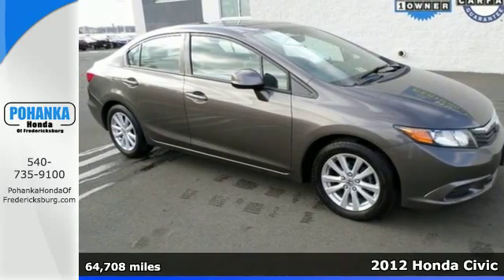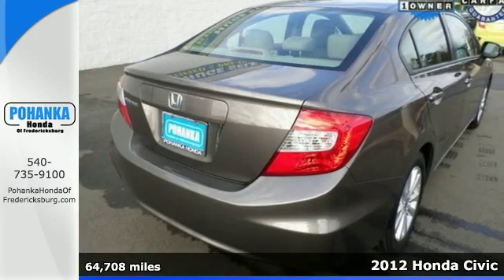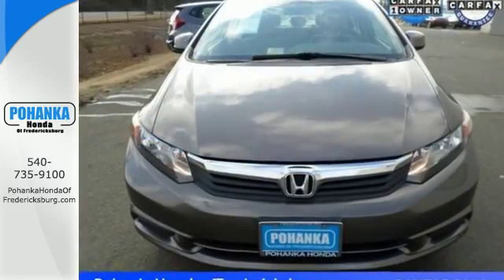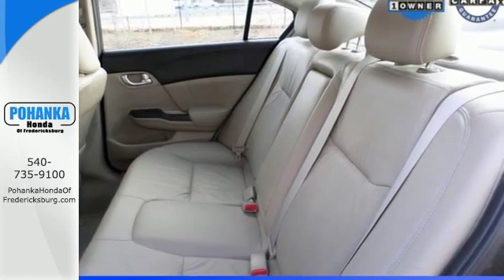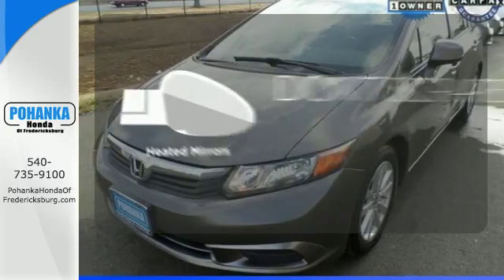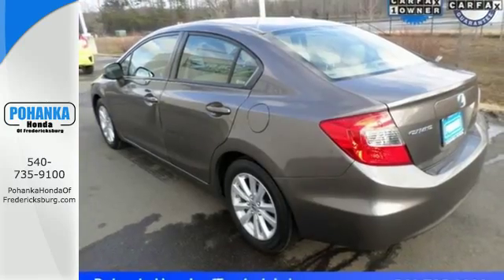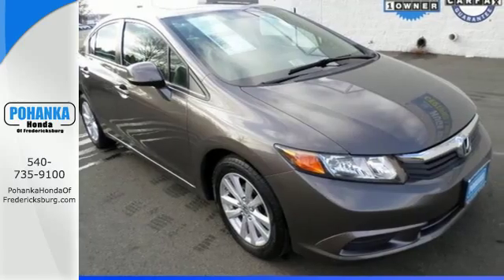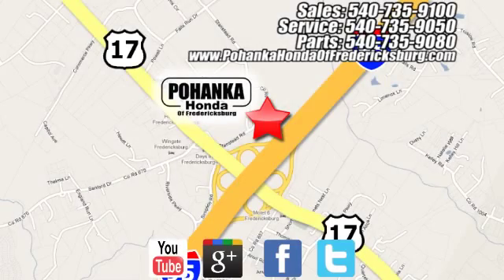2012 Honda Civic Fredericksburg VA Richmond, VA FEA015054A - SOLD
Year: 2012
Make: Honda
Model: Civic
Trim: EX-L
Engine: 1.8L I4 SOHC 16V i-VTEC
Transmission: 5-Speed Automatic
Color: Silver
Mileage: 64708
Stock #: FEA015054A
VIN: 19XFB2F91CE000607
Smells like new. Low miles mean barely used. Redesigned in this model year, the Civic has matured with grace. It offers more leg and shoulder room, upgrades to the suspension promise even transitions from road disturbance, increased visibility improves safety and at a near 40 MPG, you'll enjoy liberation from frequenting the ever costly gas pump. The IIHS rates the Civic as a "TOP SAFETY PICK" vehicle. Enhanced pedal and steering response, a finely tuned suspension system and an appreciable upgrade in cabin comfort makes this model year the most in-depth Civic to date. All prices exclude taxes, title, license, and dealer processing fee of $599.00. Published price subject to change without notice to correct errors or omissions or in the event of inventory fluctuations. All features not on all vehicles. Vehicles shown are for illustration purposes only. MPG is based on 2015 EPA mileage ratings. Use for comparison purposes only. Your mileage will vary depending on driving conditions, how you drive and maintain your vehicle, battery-pack (hybrid only) and other factors.

Address:
60 South Gateway Drive